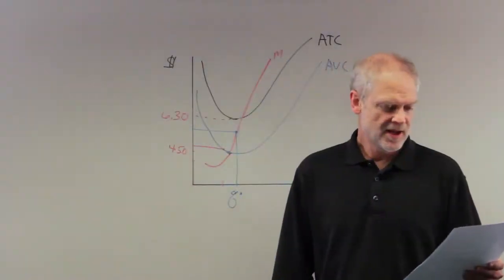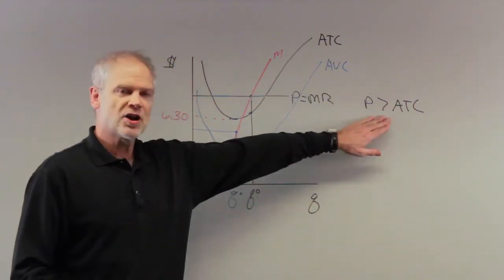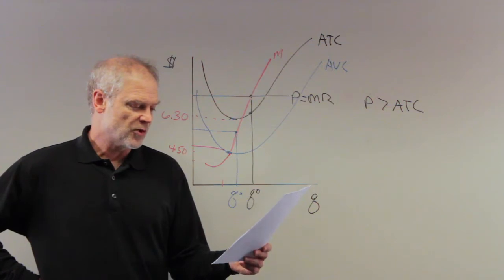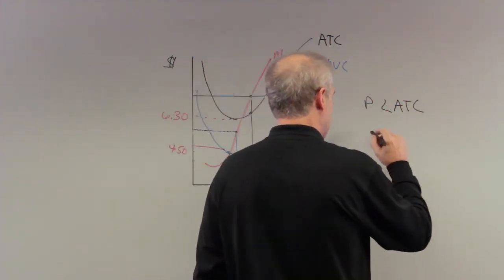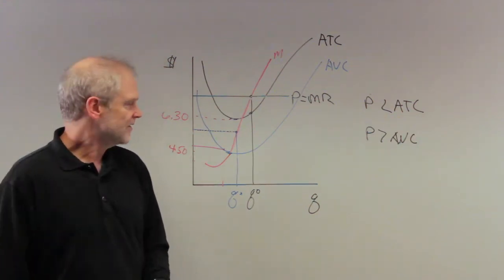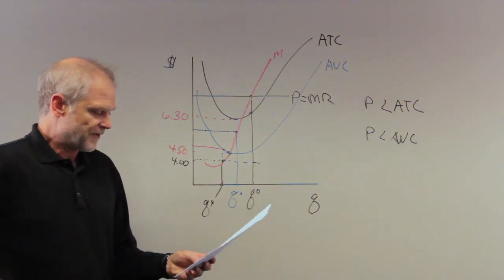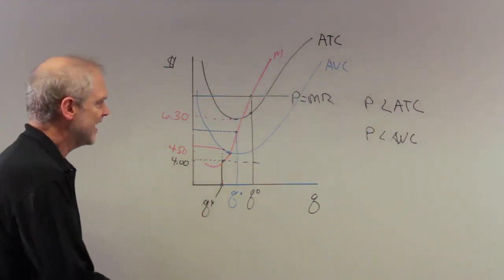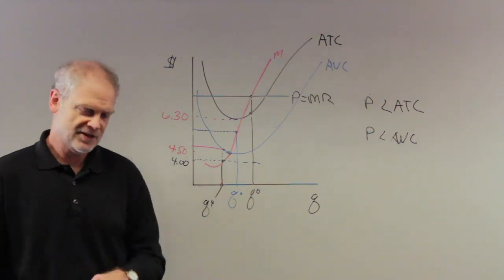Econ1001 Chapter 14, Questions 5, 6 and 7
Economics Professor goes through Questions 5, 6 and 7 from Chapter 14.